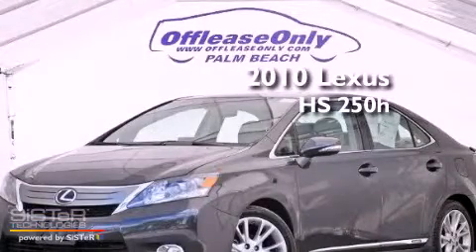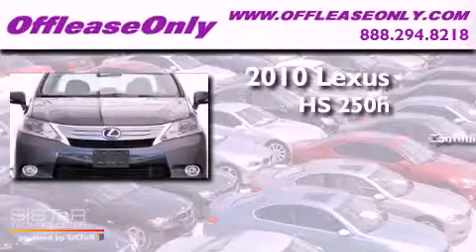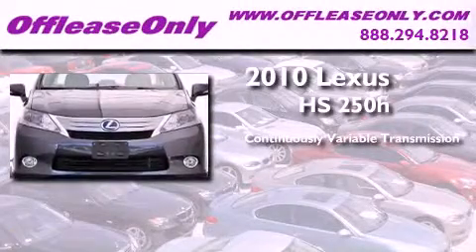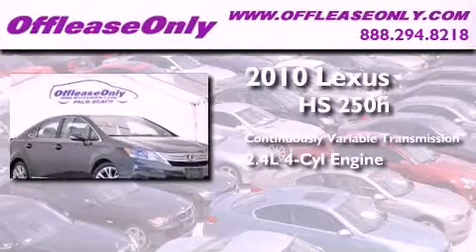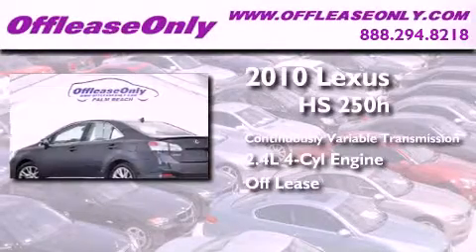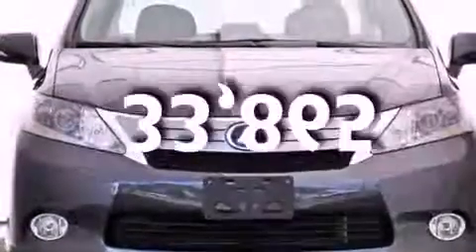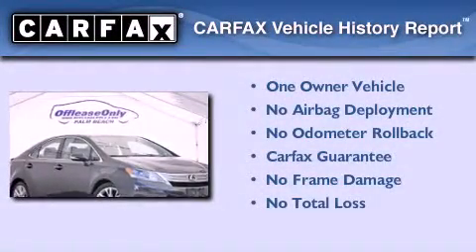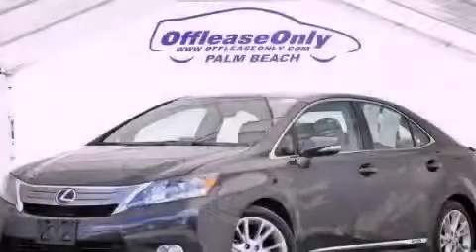Preowned 2010 Lexus HS 250h Boca Raton FL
Year : 2010
 Make : Lexus
 Model : HS 250h
 Engine : Gas/Electric I4 2.4L/144
 Trans . : Variable
 Exterior : Smoky Granite Mica
 Miles : 33,865
 Interior : Water Gray
 Stock : 44783

 Used 2010 Lexus HS 250h Lake Worth FL